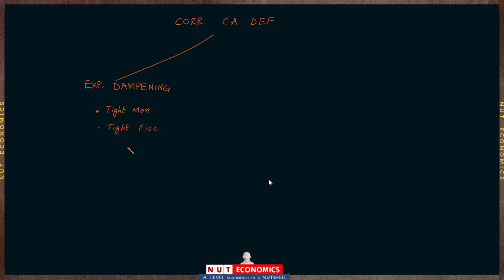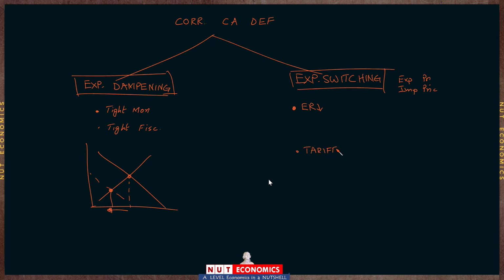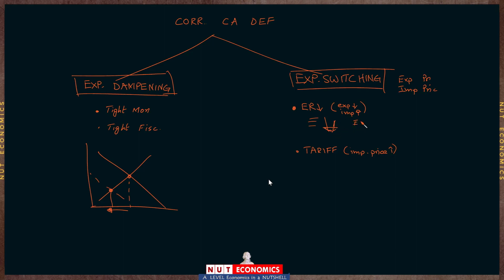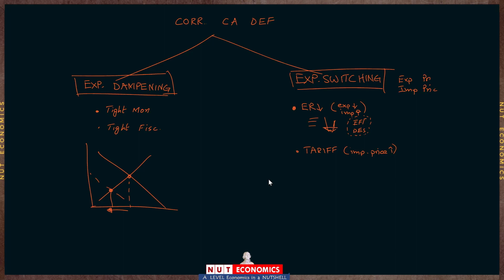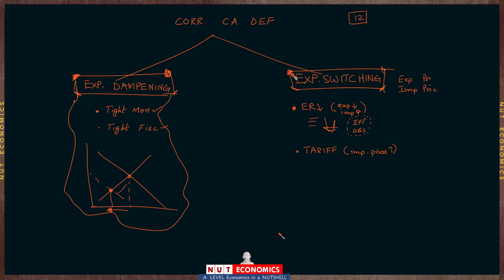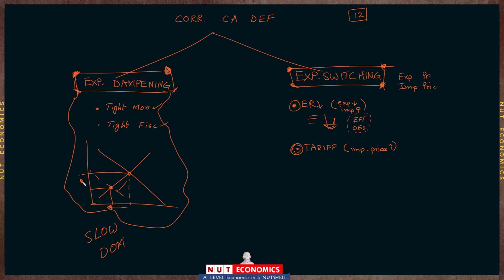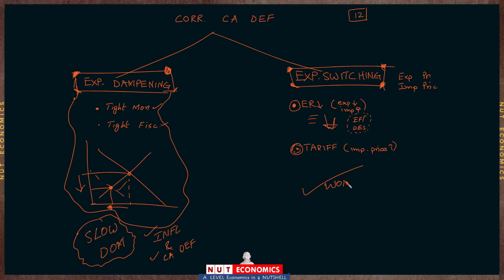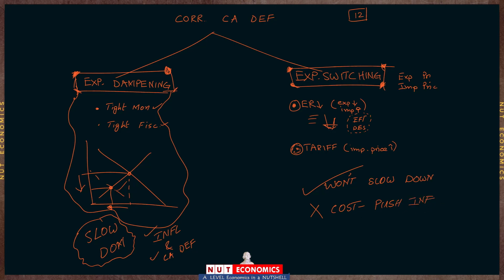AS Macro (Lecture 6.9): Comparison of expenditure SWITITCHING vs. DAMPENING policies